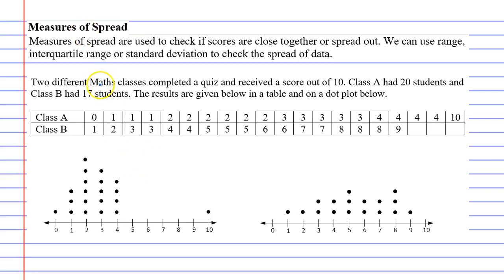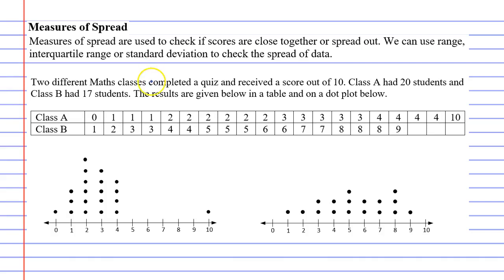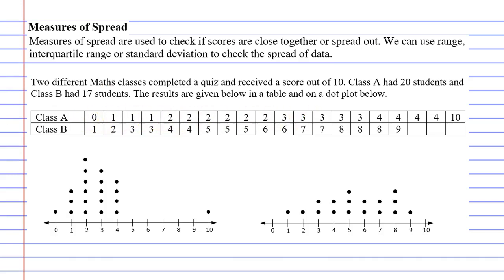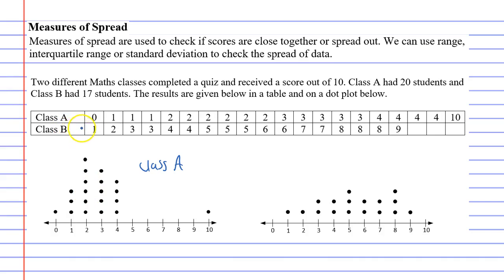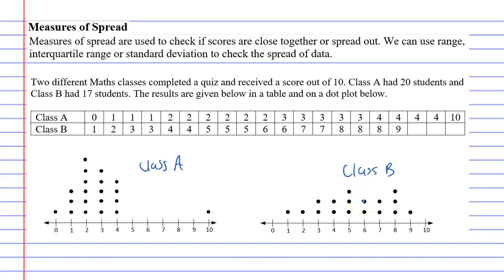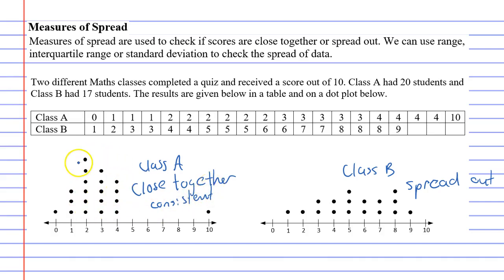10B Measures of Spread Part 1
Explains what a measure of spread is.